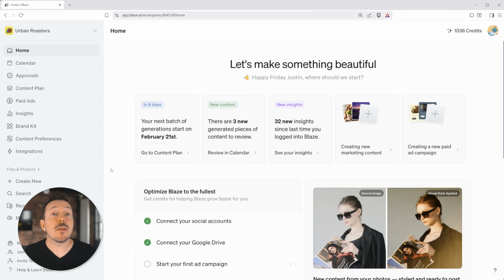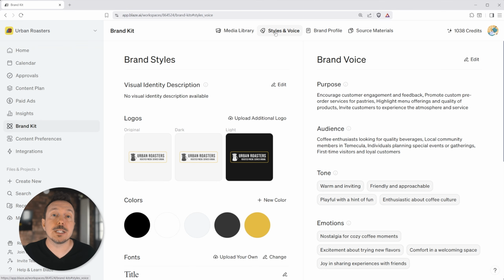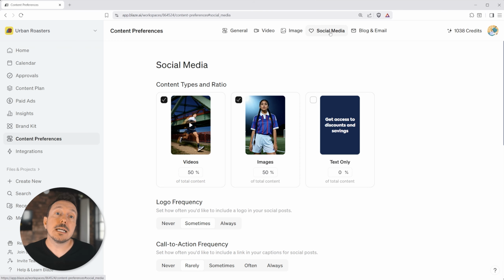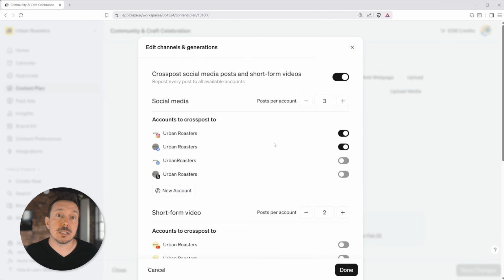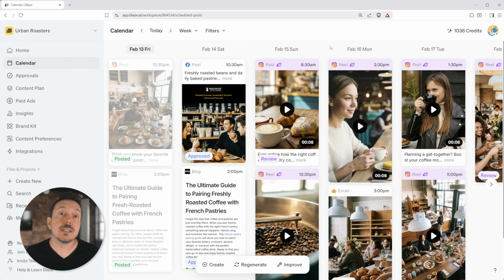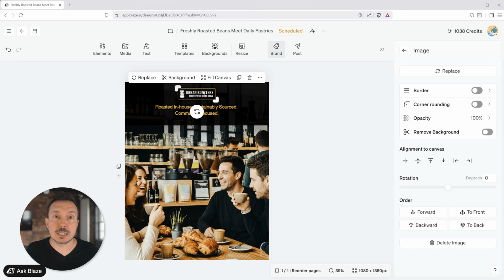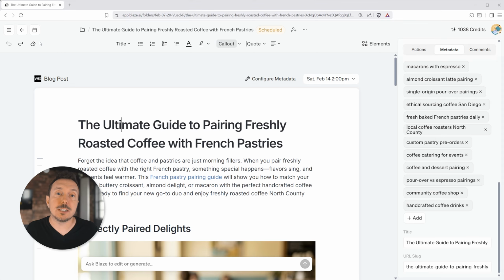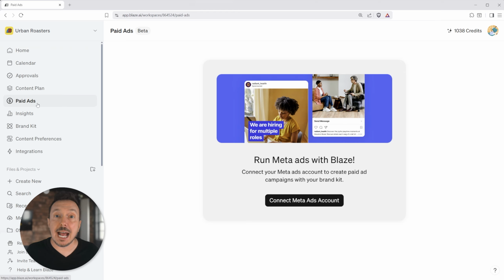Blaze Workspace Overview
Want to see how Blaze works? This 10-minute walkthrough covers all of the core area's inside of Blaze - demystifying how we save thousands of small business owners time and money every day!